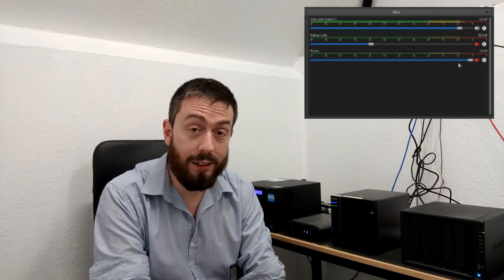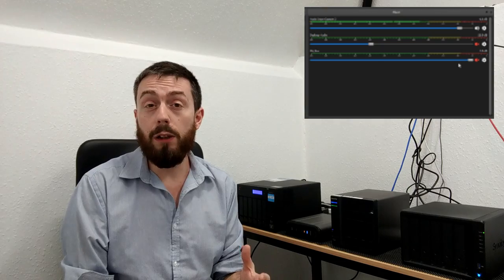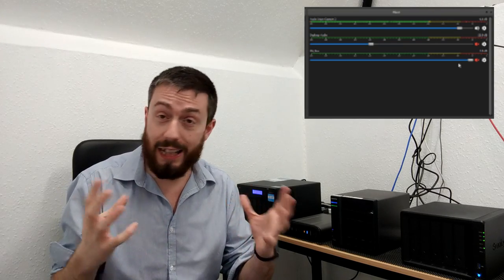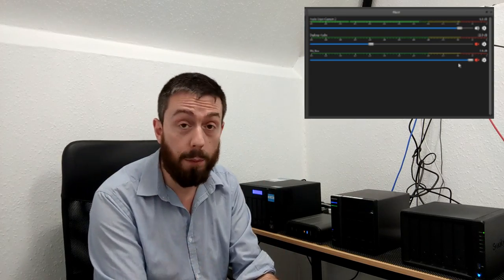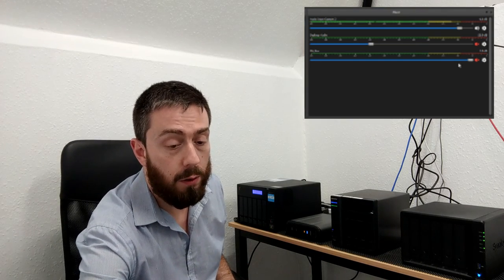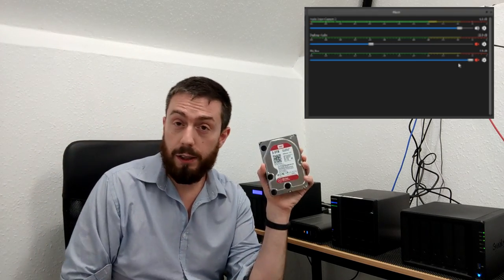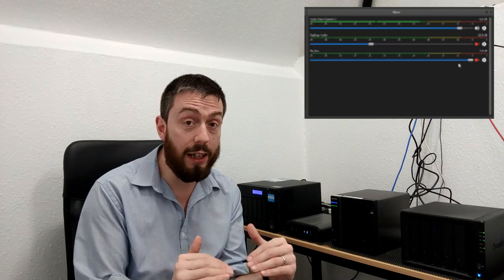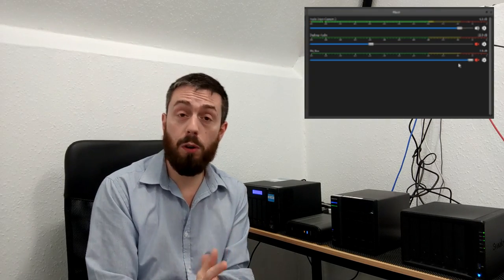NAS Noise Levels - What Makes a NAS Noisy?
The popularity of network attached storage in the last few years has truly been game-changing in its speed. NAS has become one of those things that no-one needed and now most people cannot imagine living without. We create so much data, in both our personal and work lives, and this data has to live somewhere that is both safe, yet easy and accessible. Although third-party cloud platforms such as Google Drive and Dropbox are still popular, they work out considerably more expensive over time and the best long-term choice has always been your own personal NAS server in the home or office.

Silent NAS and Noisy Hard Drives – Important
Before we discuss the quietest NAS of 2018, it is important to highlight that even a silent NAS will have to factor in the noise of the hard drive or SSD Media you install inside. It is a relatively reliable fact that the bigger the hard drive capacity, the more noise it is going to make. This is because larger capacity hard drives feature more internal platters to store the data. These platters spin constantly and the reading arm inside the drive is constantly moving between them. Although this noise is very, very low, once you install several drives at once, this noise can multiply and therefore make the ‘silent’ qualities of a NAS a tad redundant. Therefore it is worth mentioning that if you want a truly silent NAS, then you will need to consider SSD Media in your network attached storage device. Though it is still currently three to five times more expensive than traditional hard drive Media per terabyte, if Silence is what matters to you then you will need to purchase SSD drives.